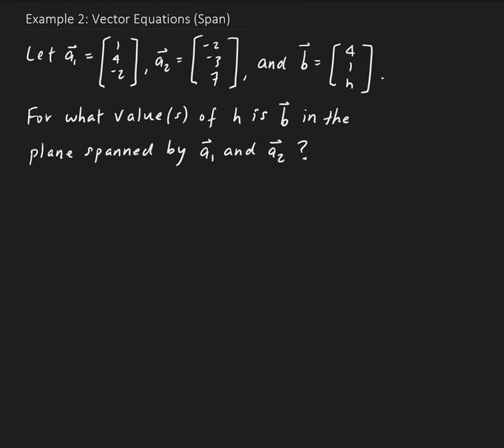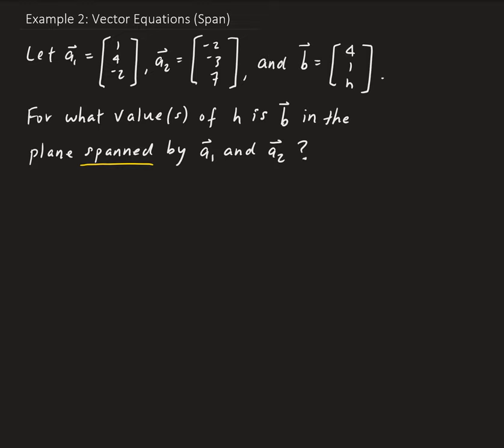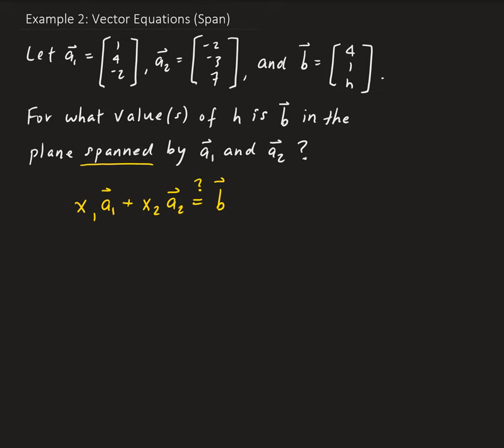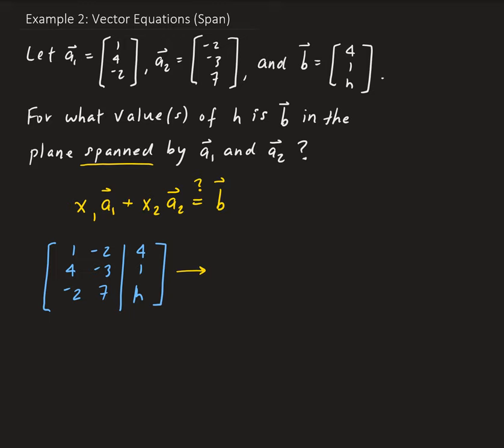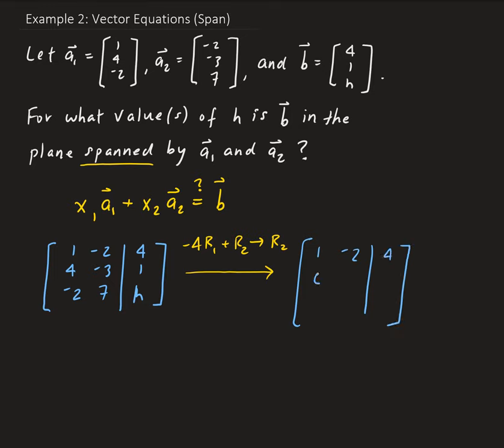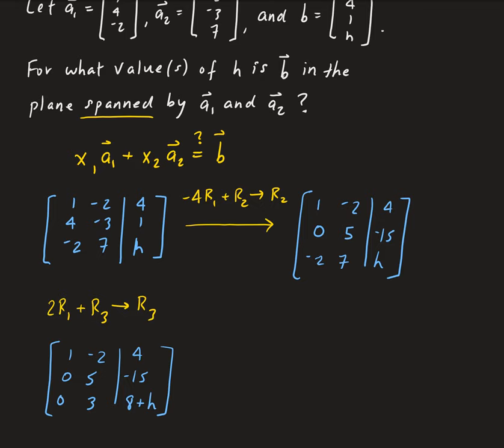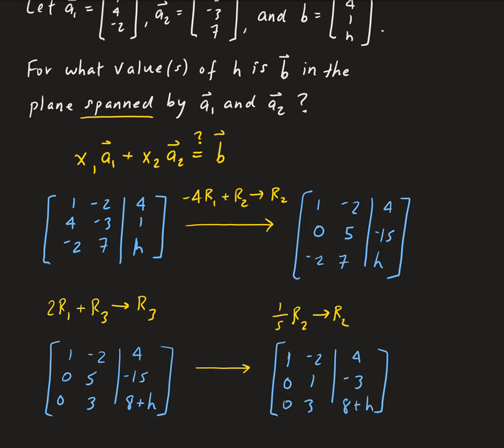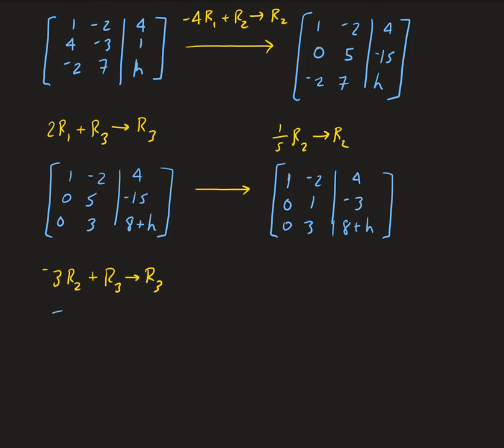Example 2: Vector Equations (Span)